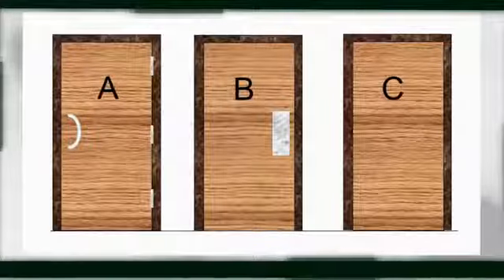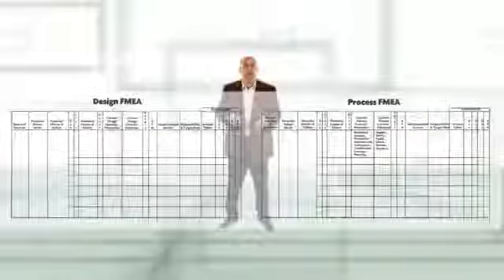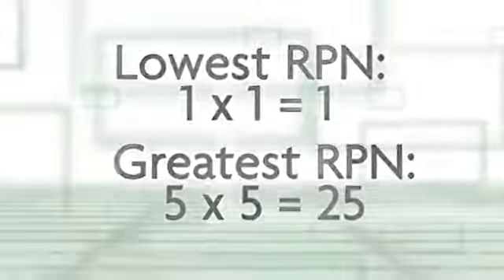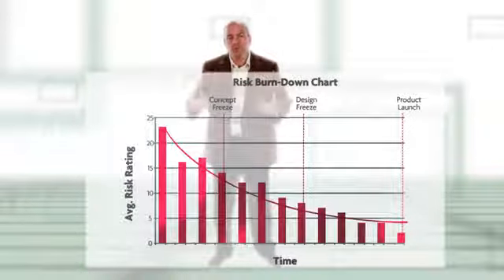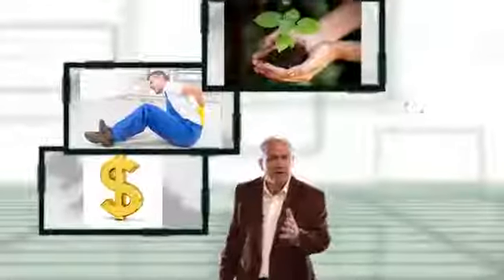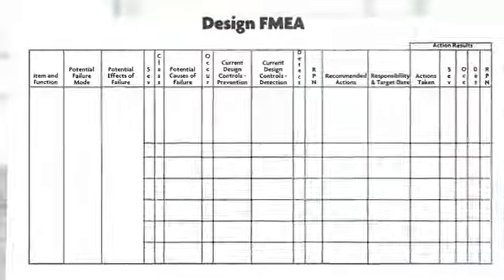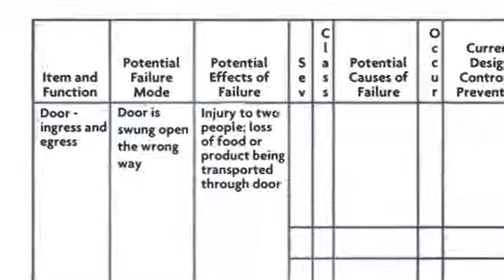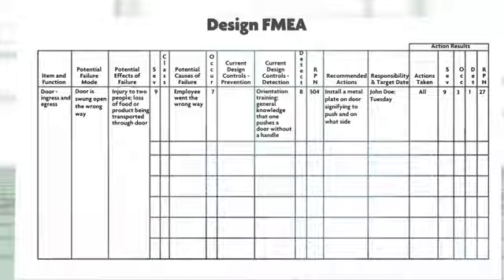PMS Certification - ISO Certifications and Trainings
🚀 Advance Your Career with PMS Certification: We provide world-class auditing and training services to help you master international standards.

ISO 9001 (Quality Management)
ISO 14001 (Environment Management)
ISO 20000 (Information Technology)
ISO 27001 (Cybersecurity)
ISO 45001 (Health & Safety)

PMSCertification ISO ProfessionalDevelopment CorporateTraining Pakistan Management System work as PMS Certification is considered as one of the fastest growing certification body for ISO Certification like 9001:2015 (Quality Management System), 14001:2015 (Environment Management System), ISO 27001:2013 (Information Security Management System), ISO 22000:2005 (Food Safety Management System), ISO 50000:2011 (Energy Management System), ISO 20000:2011 (IT Management System), and OHSAS 18001:2007 (Occupational Health and Safety Management System).
PMS Certification is authorized by its Global partners Linear Management System Assessment accreditation by Dubai Accreditation Center (DAC), Linear Management System Certifications accreditation by Joint Accreditation System of Australia and New Zealand (JAS-ANZ) and Integral Certification P. Limited (ICL) accreditation by Egyptian Accreditation Council (EGAC).
Wherever you are in the world, in whatever industry, you can rely on our teams of experts to provide you with specialized business solutions to make your business faster, cost effective, simpler and more efficient. Our services will help you in Quality, Safety and productivity, reduce risk, streamline your processes and operate in a more sustainable manner.